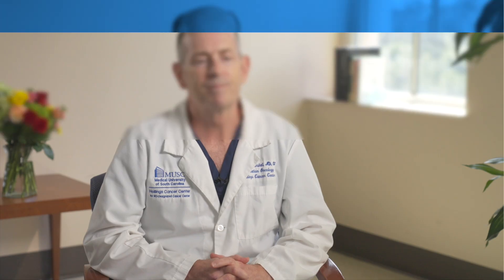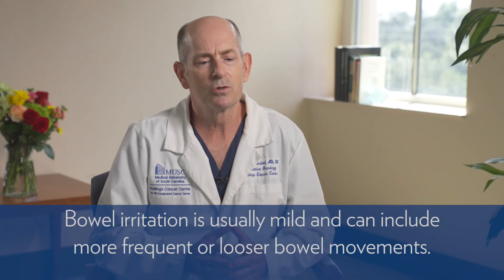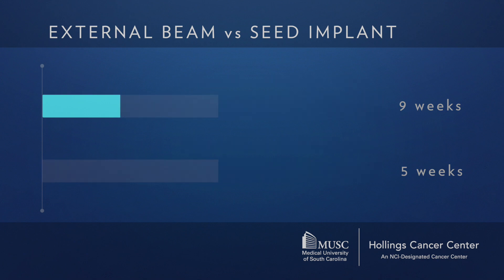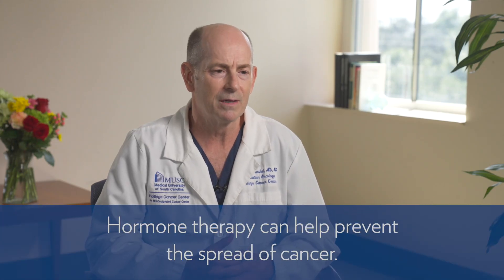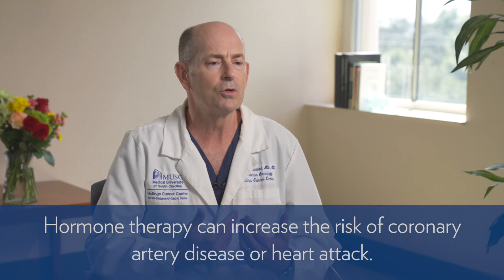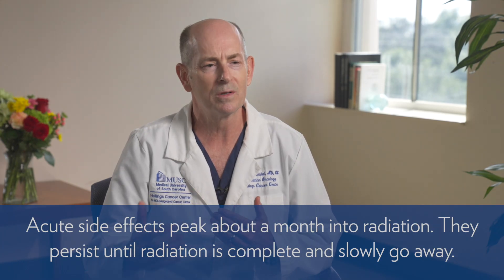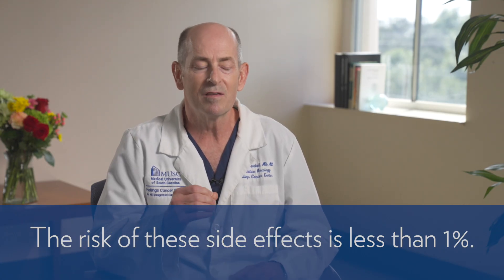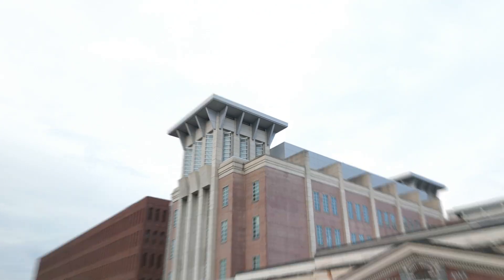High-Risk Prostate Cancer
Radiation oncologist David Marshall, M.D., of MUSC Hollings Cancer Center in South Carolina reviews treatment options for high-risk prostate cancer, including external beam radiation, seed implant, surgery and hormonal therapy.

00:00 Treatment options for high risk prostate cancer
01:35 external beam radiation
03:30 external beam radiation plus seed implant
07:07 hormonal therapy
10:08 radical prostatectomy
11:30 short term side effects of radiation
12:36 long term side effects from prostate cancer treatment